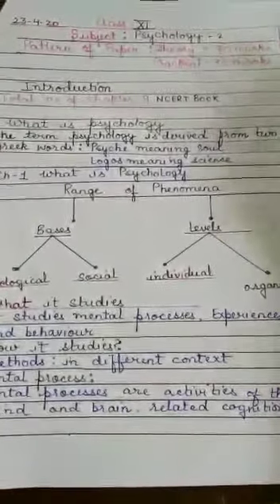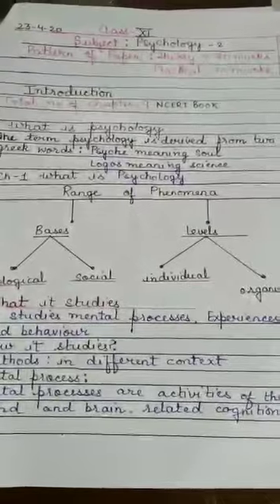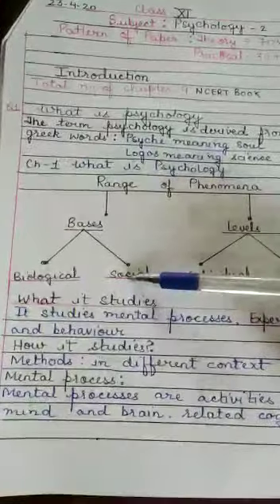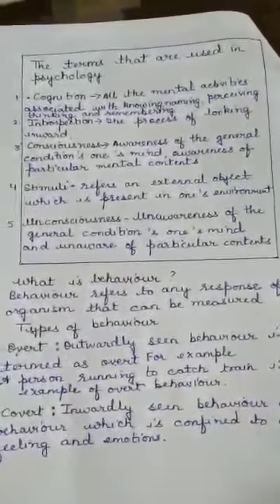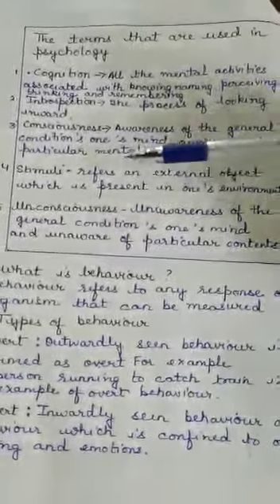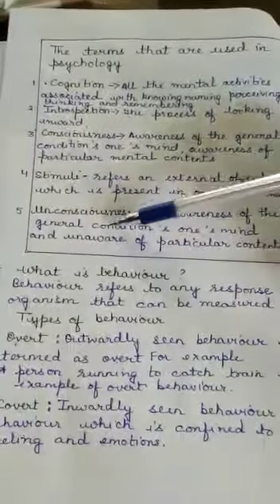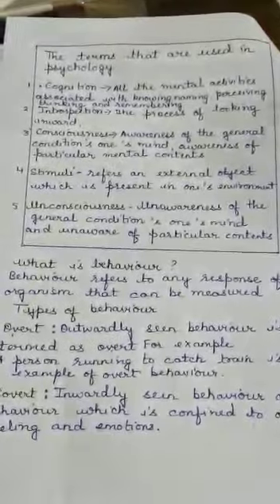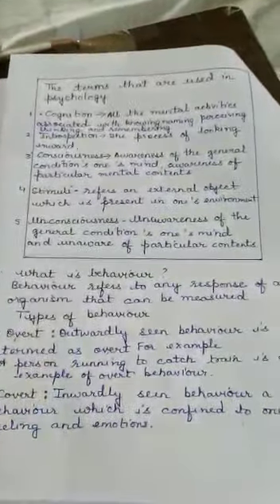CLASS XI - PSYCHOLOGY - SUB TOPIC - INTRODUCTION OF PSYCHOLOGY